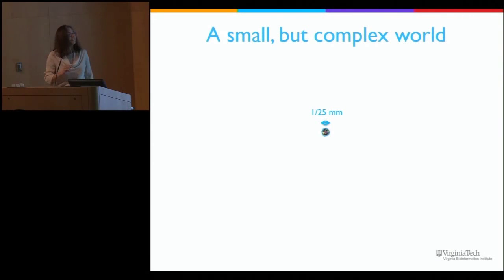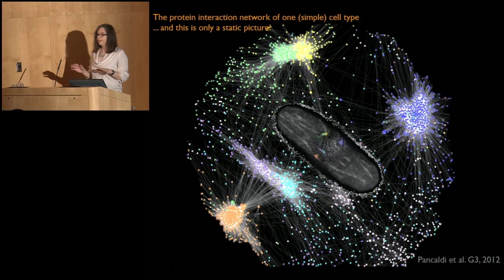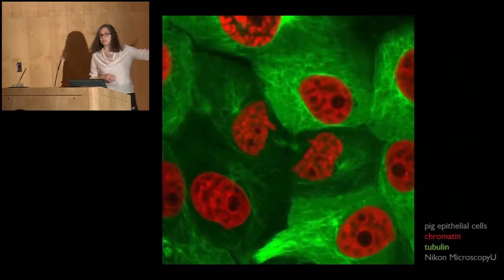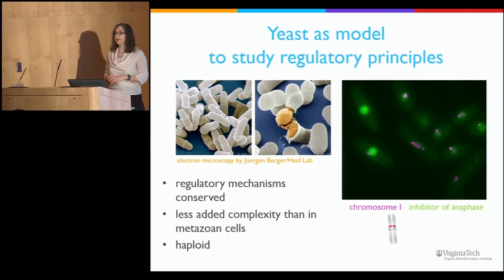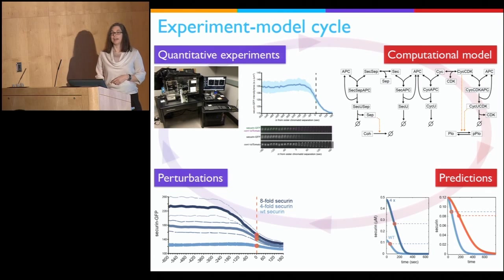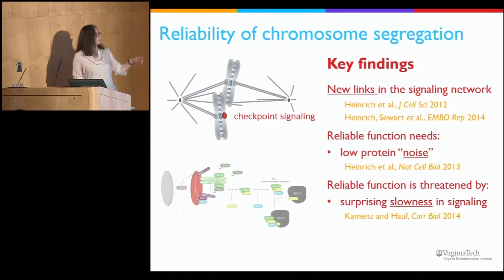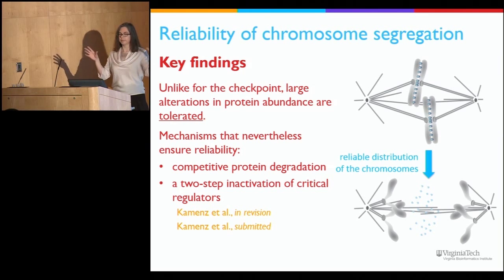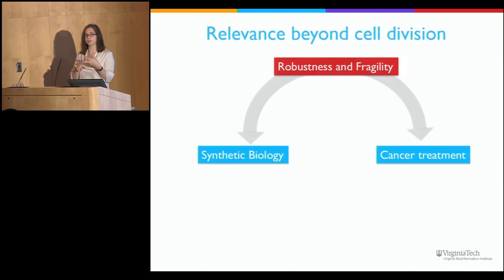Symposiums // Dr. Silke Hauf 2015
Dr. Silke Hauf discusses her work as a Biology Fellow at the Biocomplexity Institute of Virginia Tech (formerly Virginia Bioinformatics Institute) during the institute's 2015 Research Symposium.